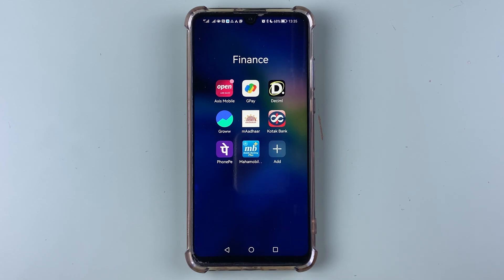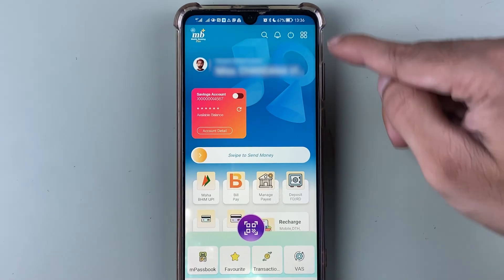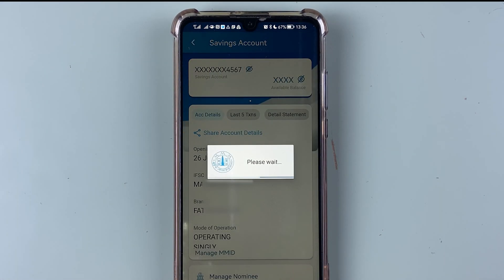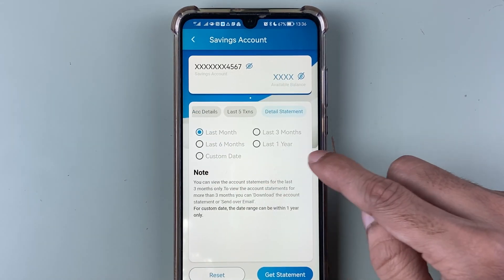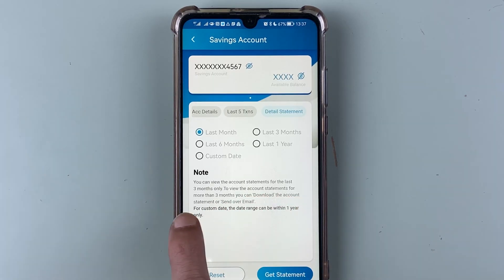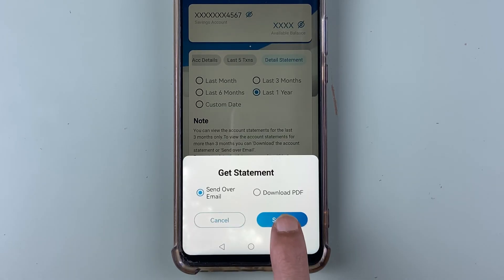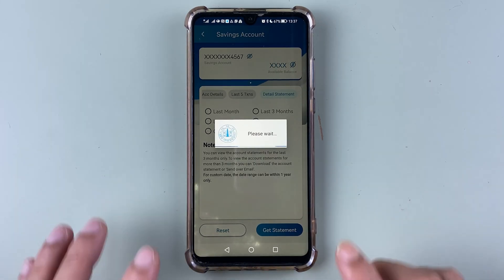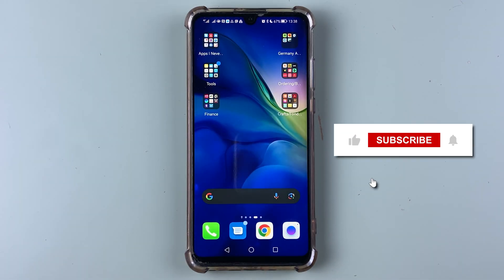Download Statement from Bank of Maharashtra / MahaMobile Plus Application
Learn how to download the statement from the Bank of Maharashtra mobile application or Maha Mobile Plus application. You can easily download a 6-month or 1-year statement from the Bank of Maharashtra mobile bank application. Let me show how this can be done in a few minutes